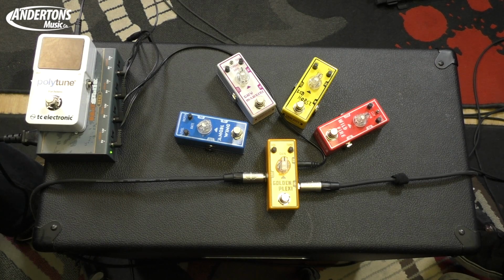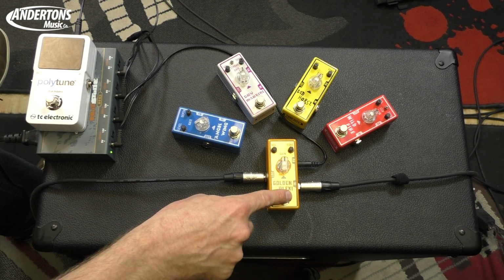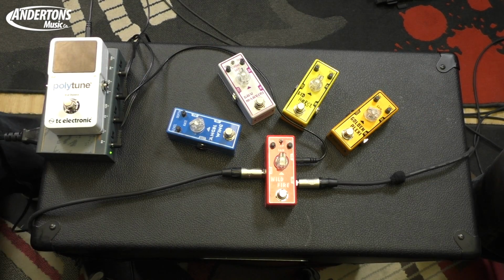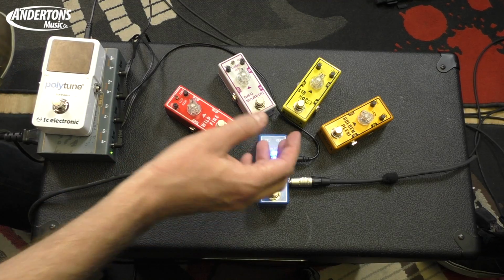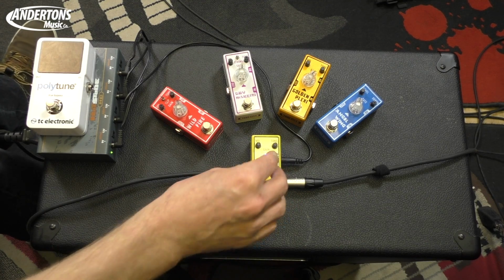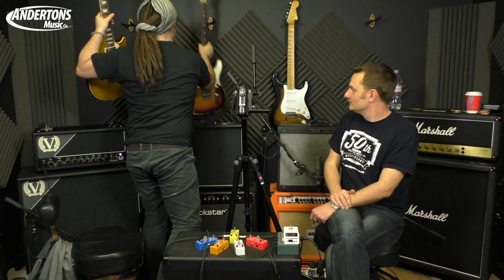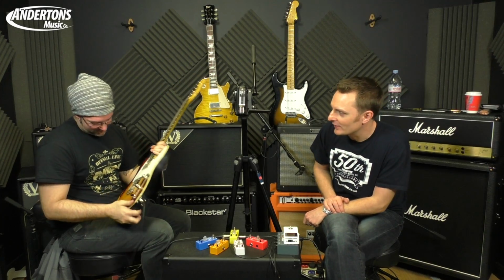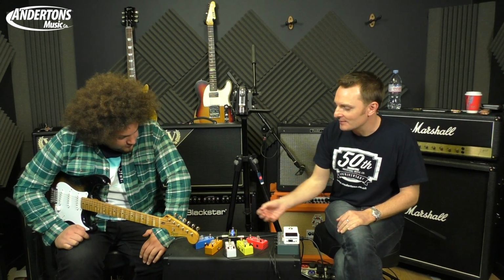Tone City Pedals - Mini Size, Mini Price, Massive Tone!